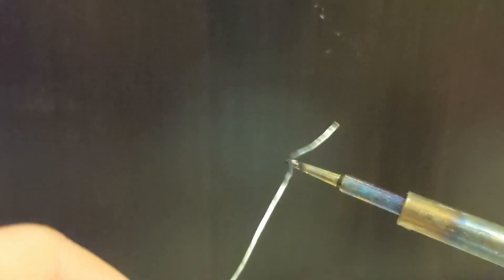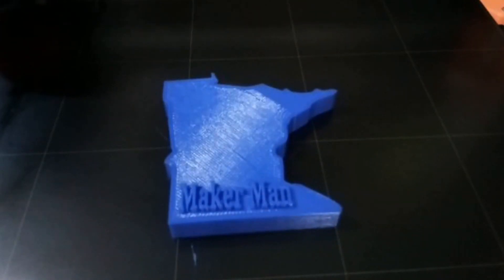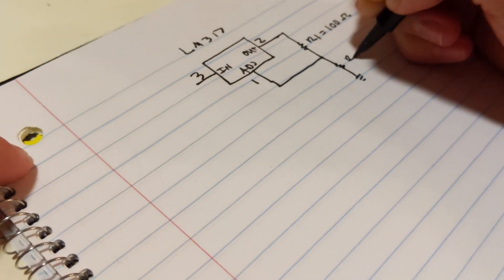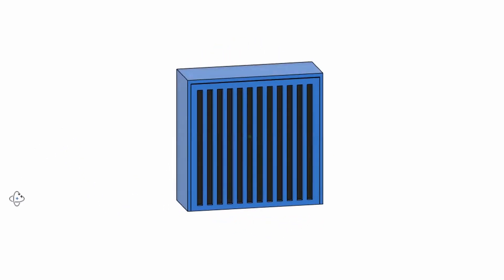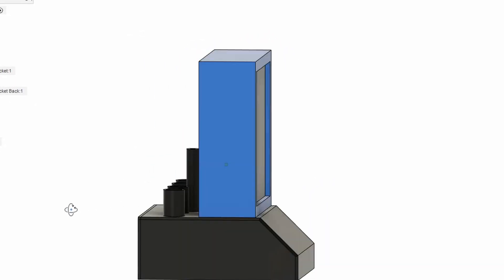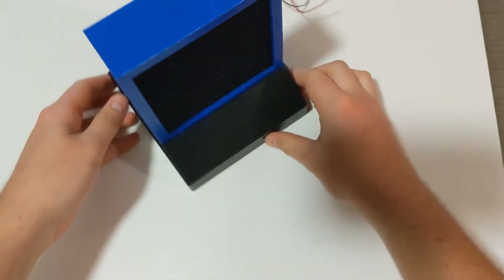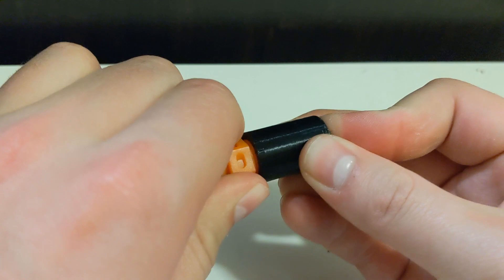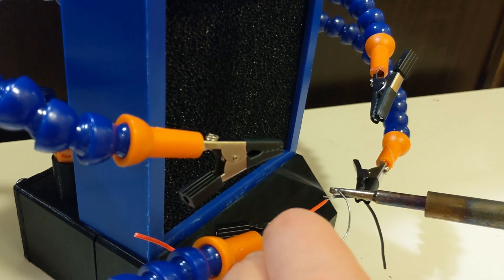Solder Fume Extractor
In this video, I will show you how to make a DIY solder fume extractor that can easily be 3D printed and assembled. It uses an old PC fan and an active carbon filter to remove solder fumes. It includes four soldering arms and an LED light for easier soldering.

Components
- On/Off Switch
- 120mm PC Fan
- Active Carbon Filter
- LM317 Adjustable Regulator
- 100 Ohm Resistor
 - 196 Ohm Resistor
 - 1 Inch Flange Mount (Or any heavy metal)
- 3D Printed Components (I use this filament
- Solder Arms (You can make these yourself or buy a kit and just use the arms)

My Gear

- Soldering Iron and Supplies
- Oscilloscope gear
- DC Power Supply
- MSI Laptop

All of the designs and further details on how to build this solder fume extractor can be found in the instructable linked below: